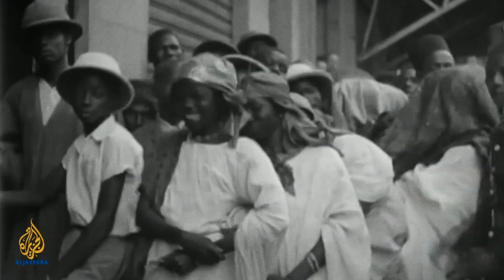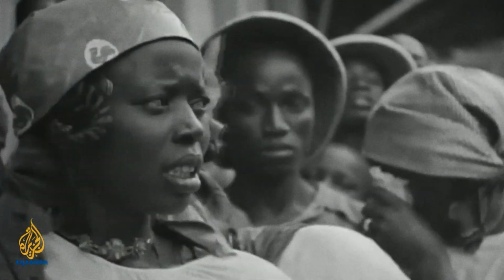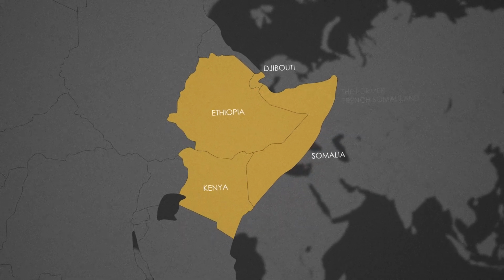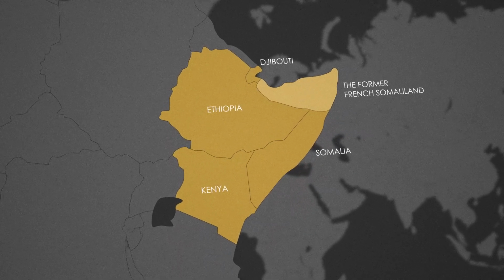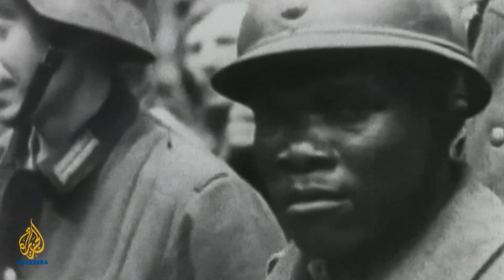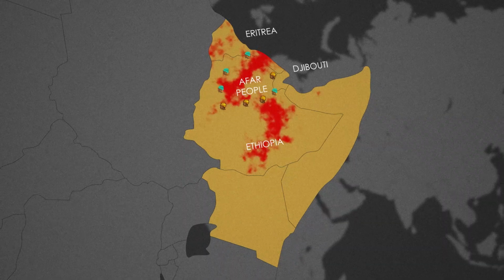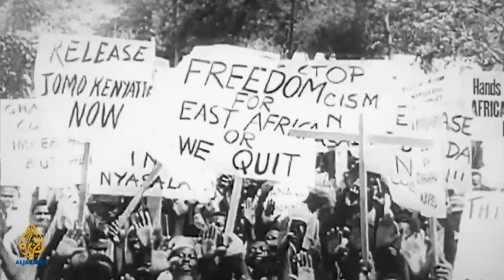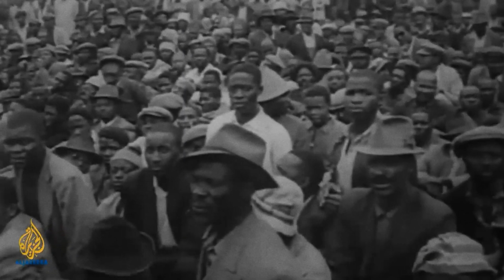Why Africa Never Fixed Its Borders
In this video, we answer the question: why have Africa's colonial borders mostly stayed the same since independence? We’ll look at the history behind these borders and discuss the reasons they have not changed.

We’ll cover the effects of colonialism, the challenges countries face in changing borders, and how international relations play a role.

Why do you think these borders have remained unchanged?

⏱️⏱️VIDEO CHAPTERS⏱️⏱️
0:00 Introduction
0:56 Pre-colonial borders
1:42 The Scramble For Africa
2:54 The colonial borders
4:33 Why did the independent states not change the borders?
6:22 How the borders still cause wars and conflict
7:35 Are there success stories?